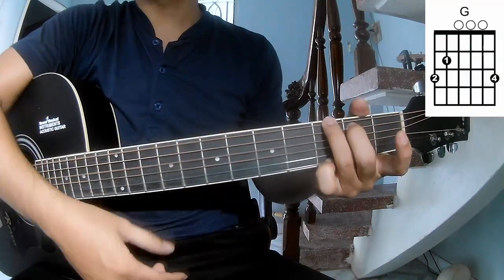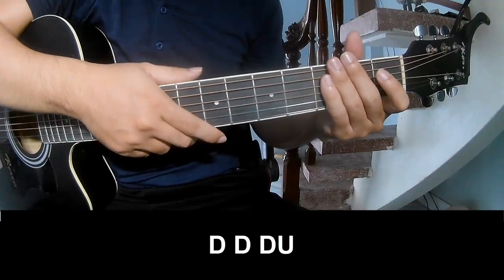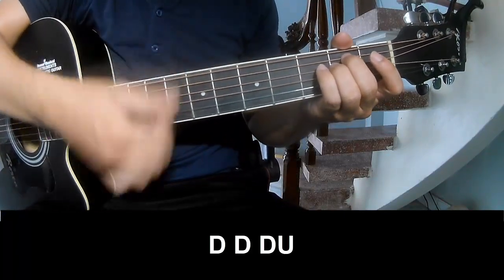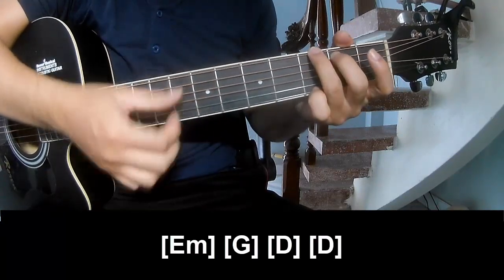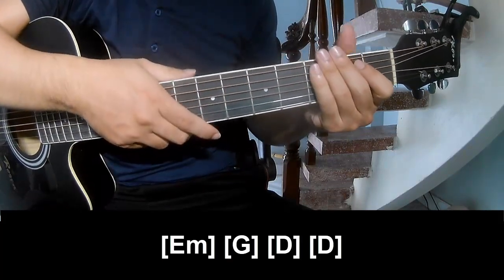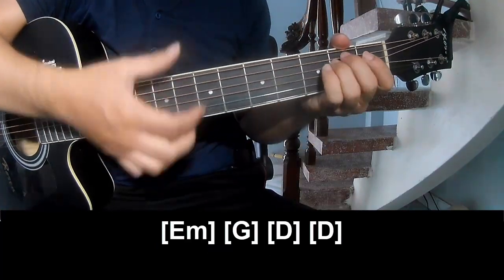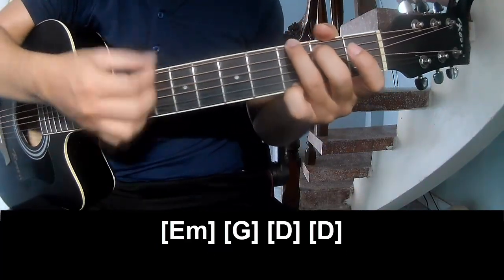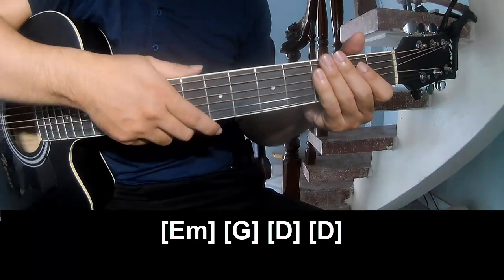How To Play Guitar hurt my feelings By Tate McRae Version 2